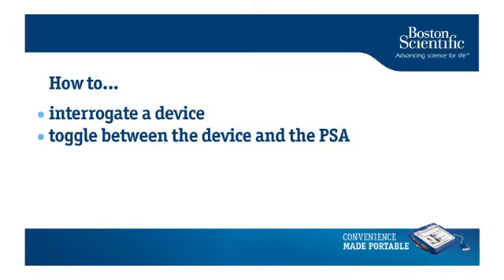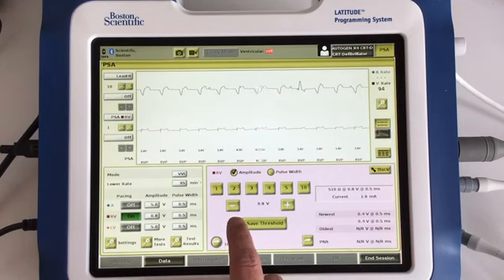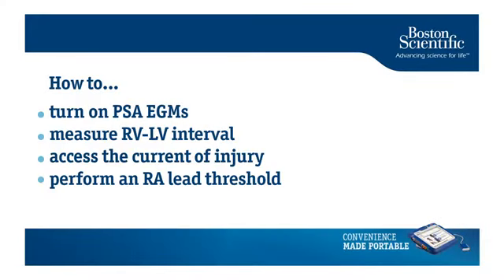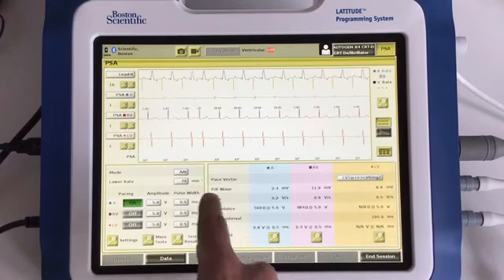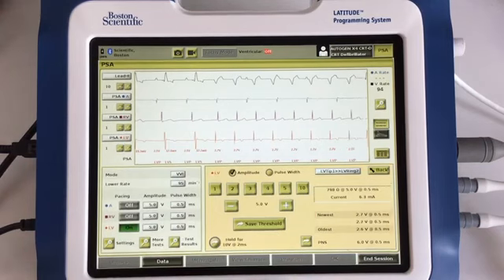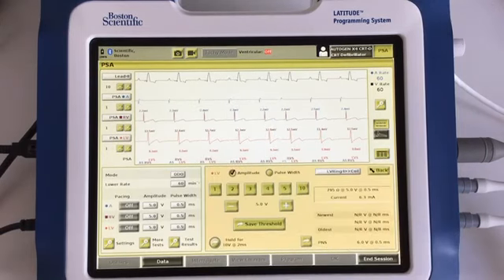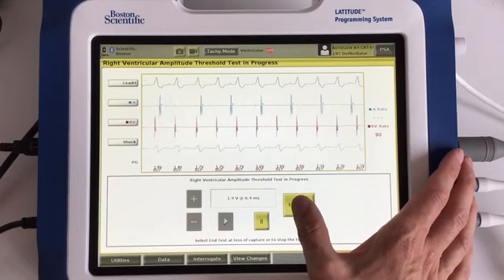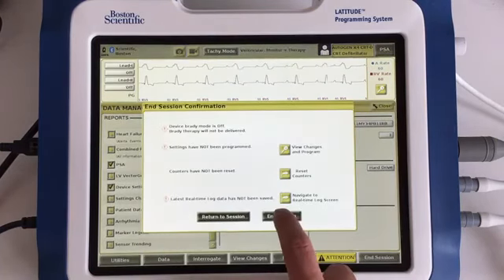Guide to LATITUDE programmer and PSA